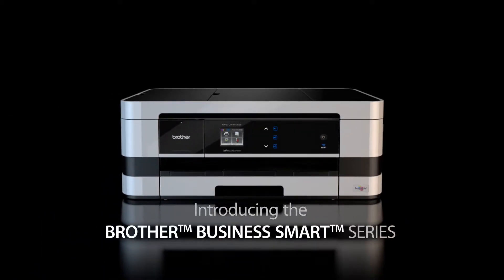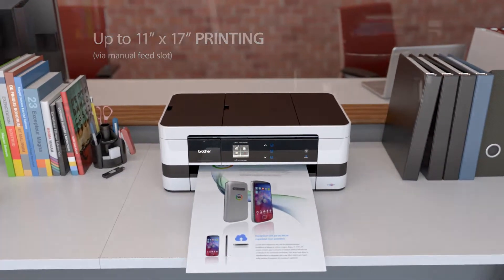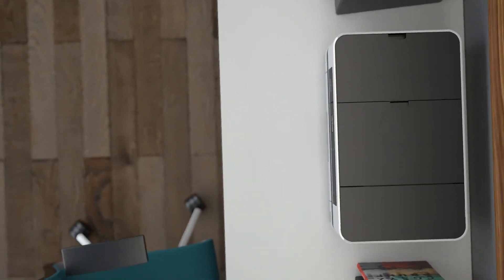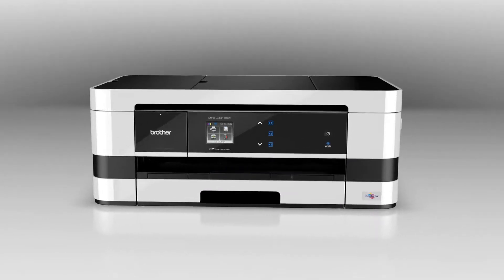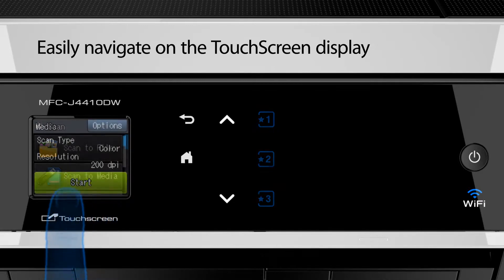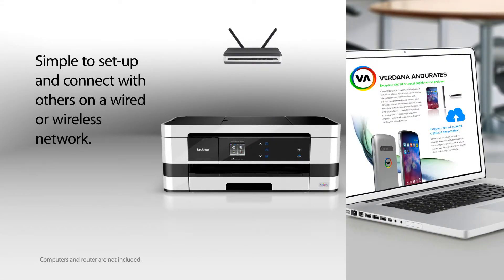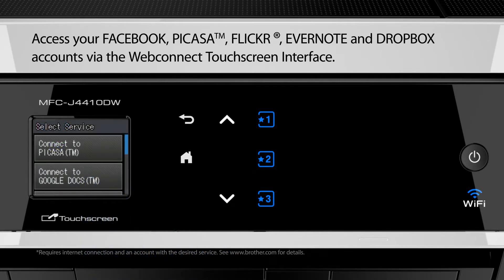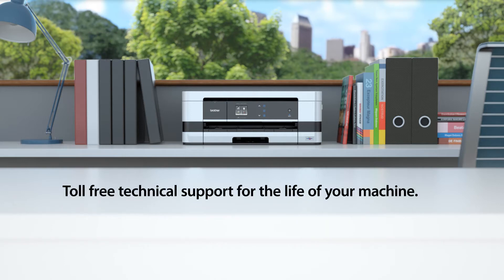MFC-J4410DW Product Tour - Colour Inkjet Multi-Function Center®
The ultimate combination. Fast, high quality print, copy, scan and fax in a revolutionary design.

Networking in colour
 Easy-to-use wireless and wired networking with
 802.11b/g/n and Ethernet interfaces.** Share colour
 print, colour scan and PC-FAX functions.

Colour print
Print high impact colour documents fast, at up to 18 ISO pages per minute black and
16 ISO pages per minute colour. Save money with super high-yield replacement ink cartridges. Two-sided printing to save paper costs. Even prints up to 11" x 17".

Colour scan
High quality colour scanning with up to 19200 dpi interpolated resolution.

Colour copy
Colour copy : Versatile, colour copying using the document  glass or the 20-sheet Auto Document Feeder.

Colour fax
Fast, Super G3 33.6 kbps fax modem. PC-FAX software to send and receive faxes directly from your computer.